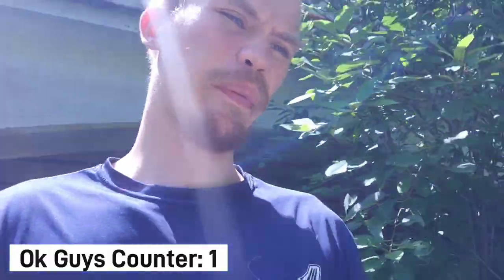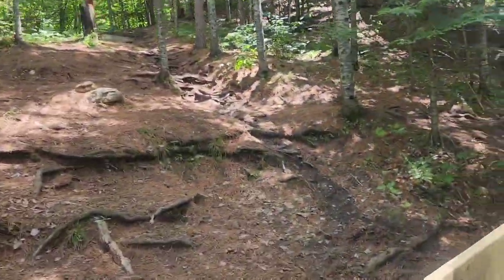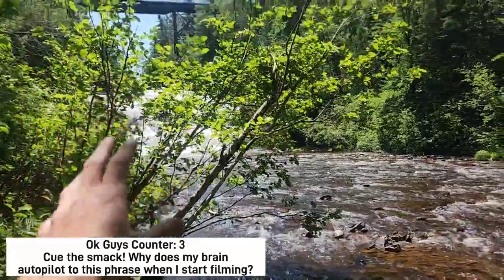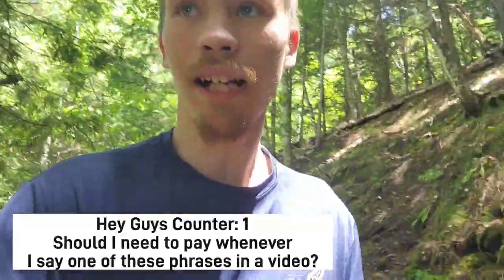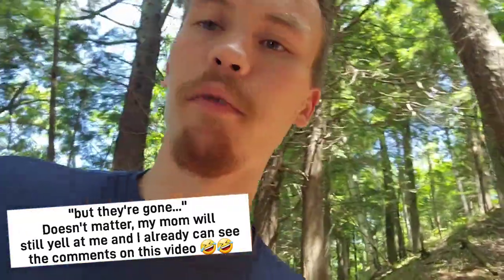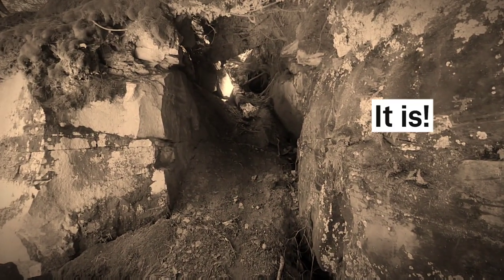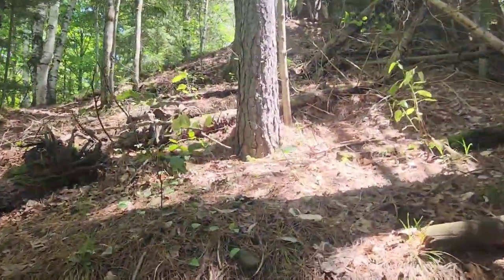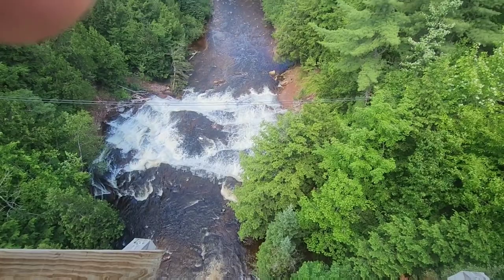Agate Falls, Michigan (A Hidden Gem in the Upper Peninsula!)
In today's video, I visit one of my favorite waterfalls in the Upper Peninsula of Michigan! There's much more than just the falls on this hike and it's a great spot (with nearly no people) close to Bond Falls!

Project 60/30: Shorts will be posted every day at 9 pm central time, while long form videos like this one will be posted daily at 8 pm central. If you haven't already, don't forget to subscribe and turn on that notification bell to stay up to date on all my adventures! (When we hit 750 subscribers, I'll be letting my subscribers pick one of four tattoo designs that I will then get when we hit 1k subs!)